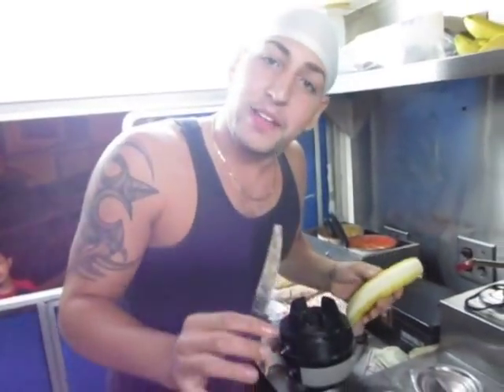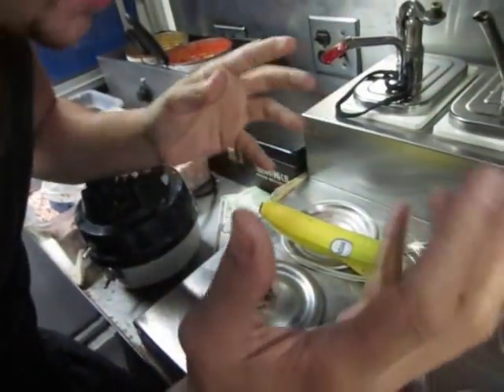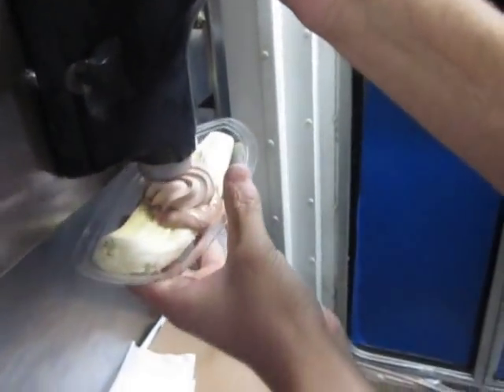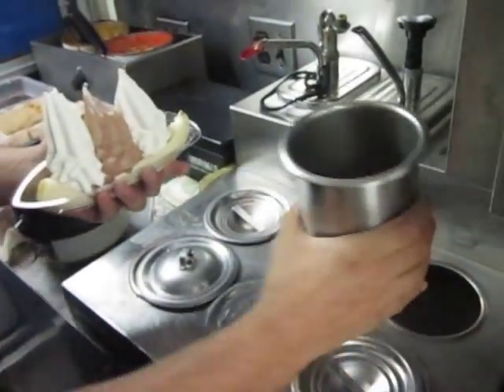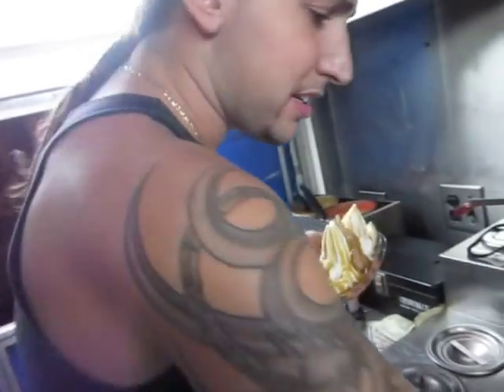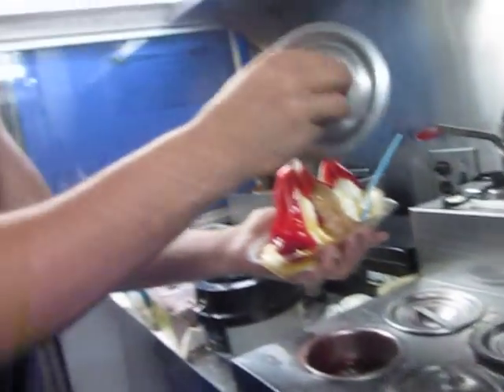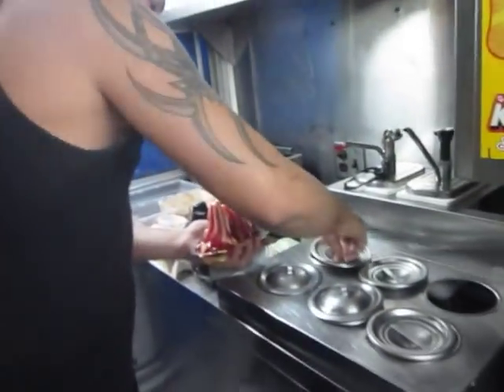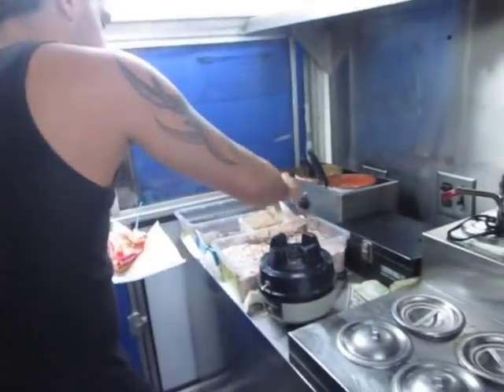HOW TO MAKE A BANANA BOAT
JAYS WAY OF MAKING A BANANA BOAT